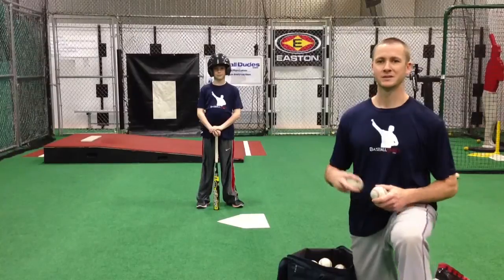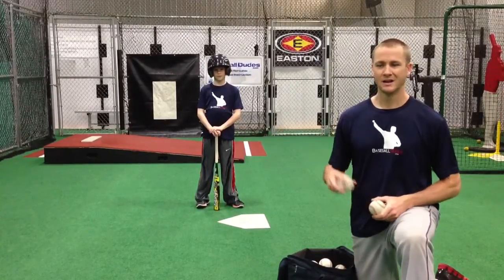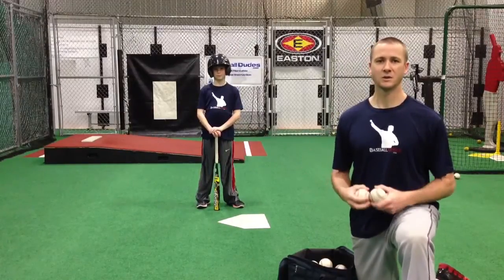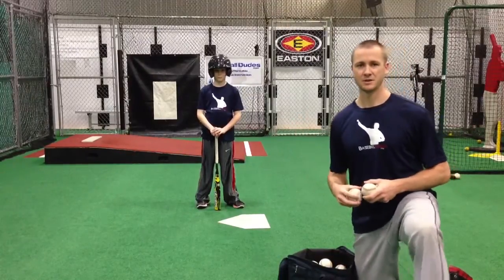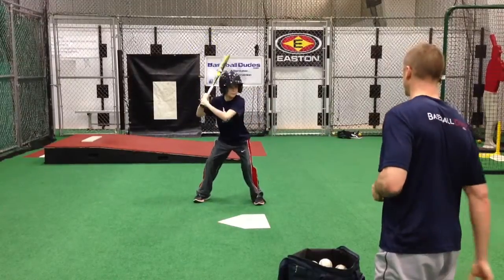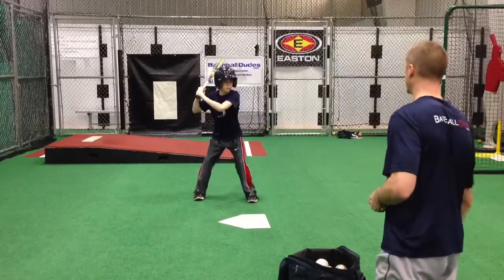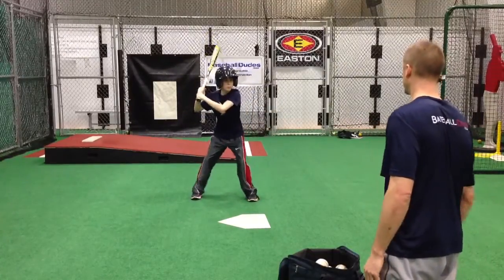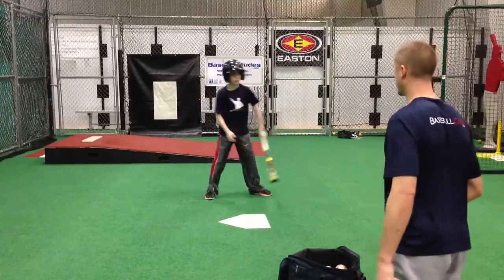Baseball Dudes Video Tip w/ Chris Gissell "Soft Toss"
Instructional Video Tip